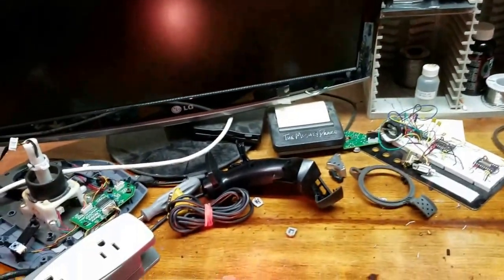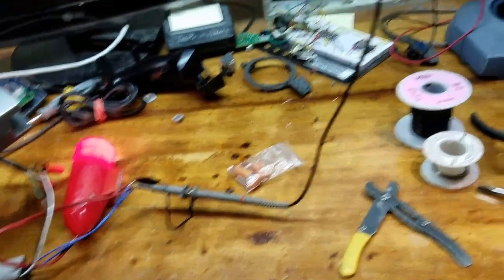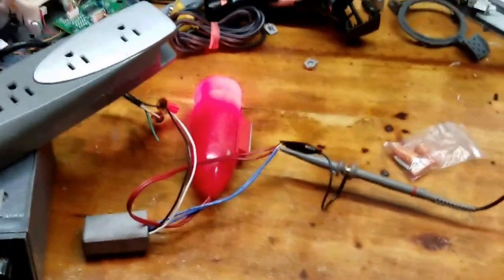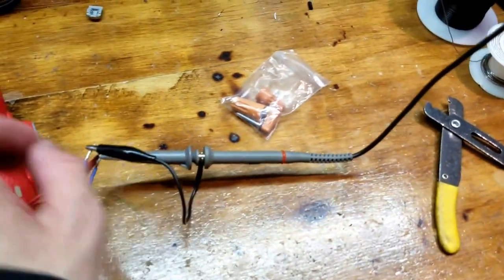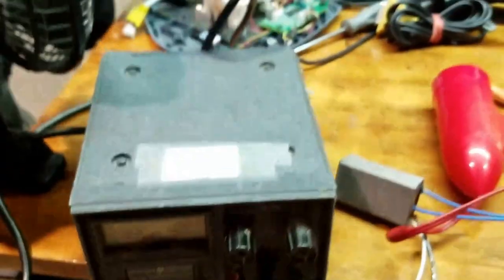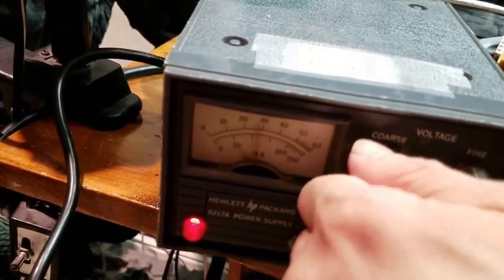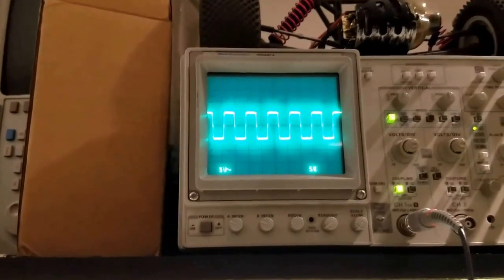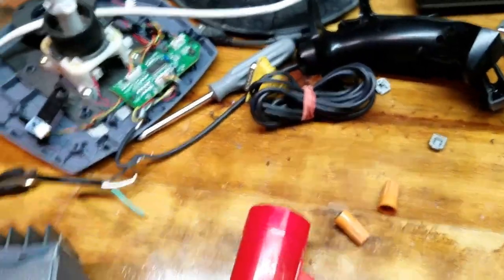LET 60 LV Lab Review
LET LITETECH MICRO AC TRANSFORMER Dimmable.